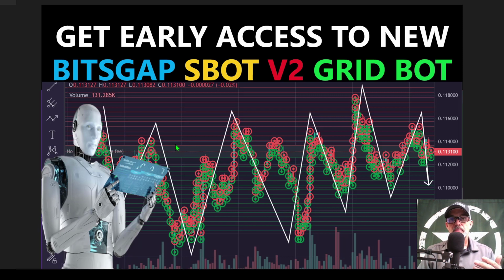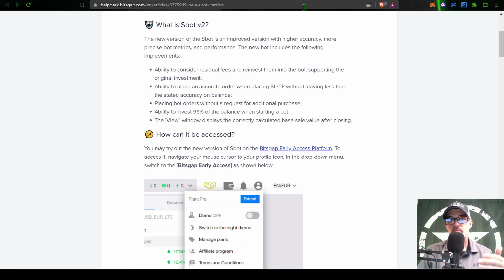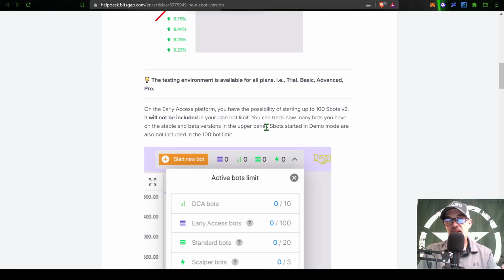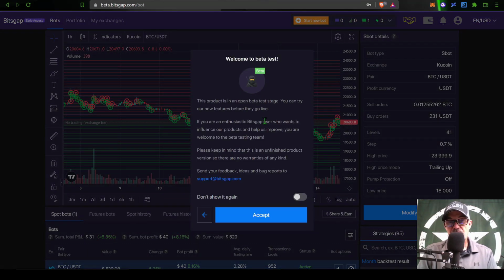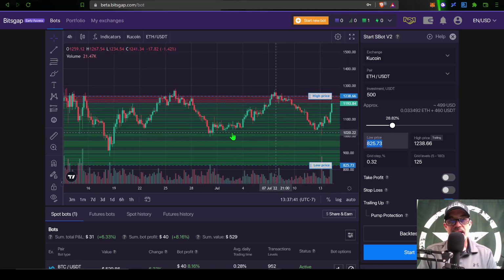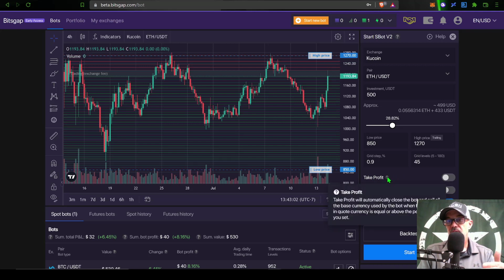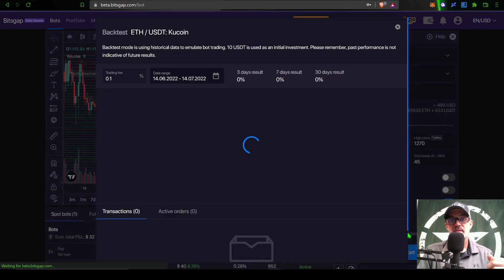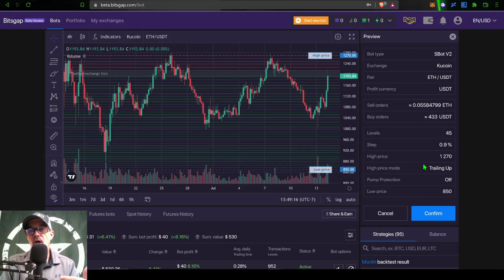How to SETUP Bitsgap NEW SBOT V2 Crypto Trading Grid Bot Passive Income Strategy - Get EARLY ACCESS